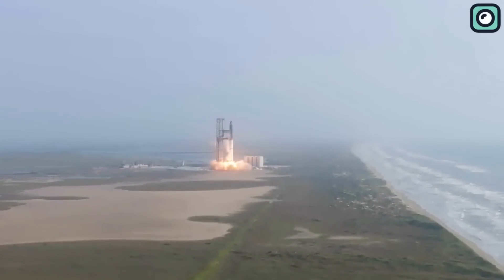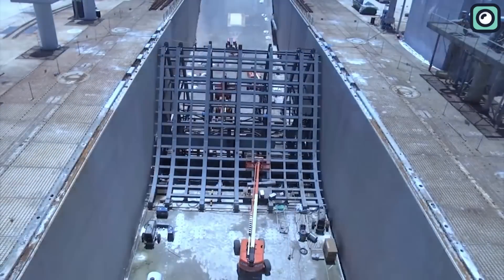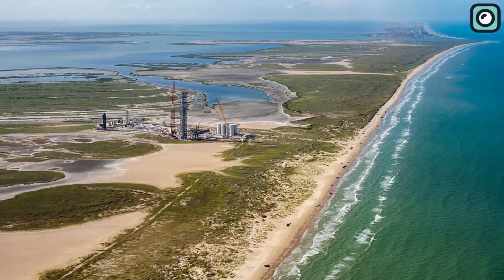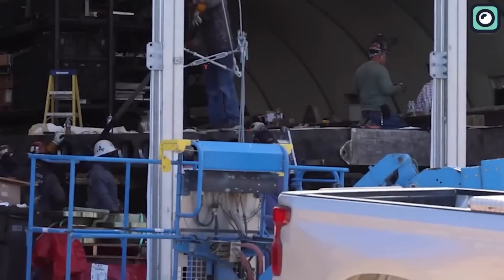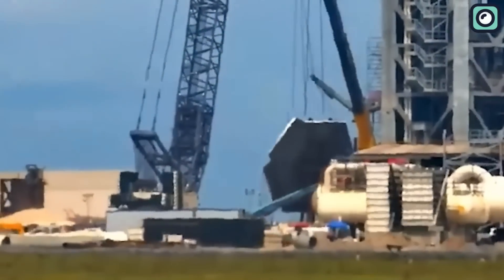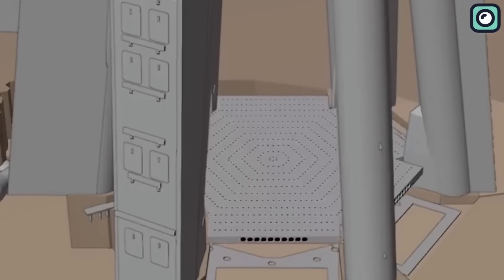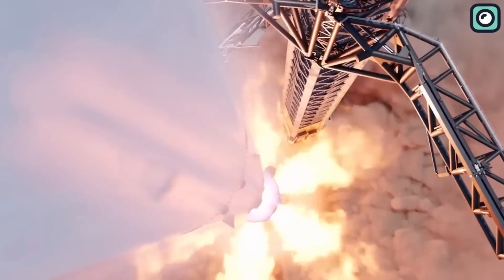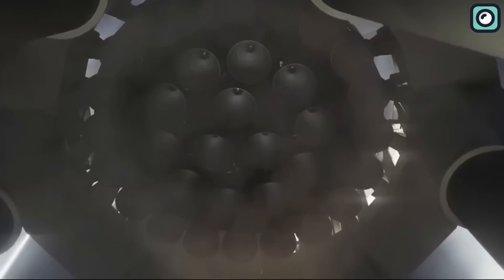Just happened! SpaceX massive water plate Installed... Testing now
The launch pad is more than just a piece of infrastructure, it's the first contact point between Earth and the cosmos.
But what happens when the liftoff doesn't go as planned? In the past, SpaceX faced serious challenges due to launch pad damage.
The launch pad, exposed to violent energy during takeoff, is a subject to immense strain. Prolonged use, and unexpected events, led to cracks, deterioration, and eventually, significant launch delays.
Consider the Starship launch from April 20th - a momentous day in the history of SpaceX that grabbed headlines worldwide. While the rocket’s journey into the sky was undeniably fascinating, there was another story unfolding just as dramatically, right at the base of the rocket.
When the Starship’s powerful Raptor engines ignited, directing thousands of pounds of thrust downward, the launch pad was the silent barrier, absorbing this incredible force. Following the event, SpaceX teams conducted a thorough inspection and found that the launch pad had suffered significant damage. It was a wake-up call to the extreme forces at work during each launch and a stark reminder of the unglamorous yet crucial role the launch pad plays.
SpaceX found itself in a precarious position - finding a solution was not just important, but critical to keep the pace in the race to space.
Elon Musk, the visionary founder of SpaceX, was aware of the gravity of the situation. He and his team set out to find a solution that could weather the storm of a rocket's fiery departure.
Elon Musk said that SpaceX was working for the past three months to make a water cooled steel plate that will protect the ground and launch site the 33 Raptor engines of the Starship rocket.